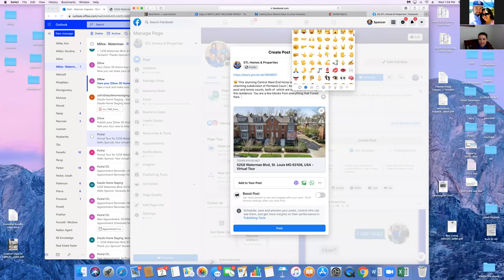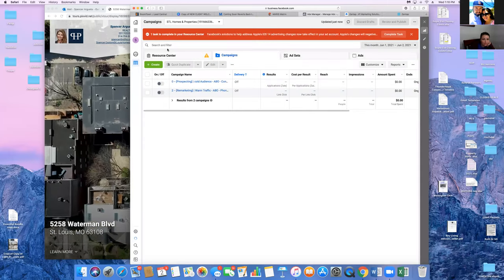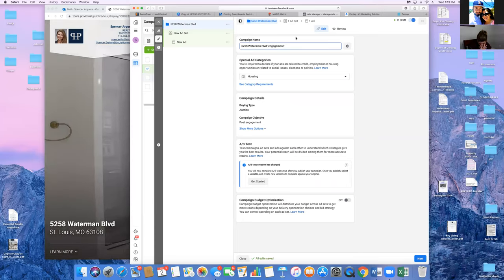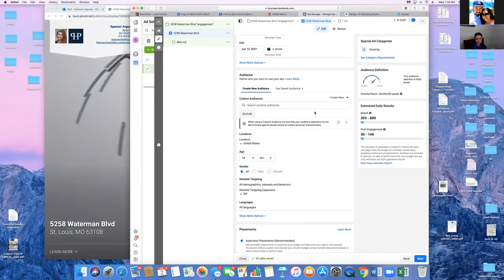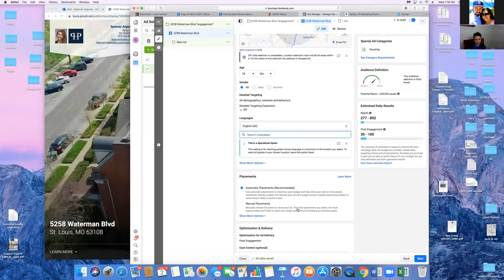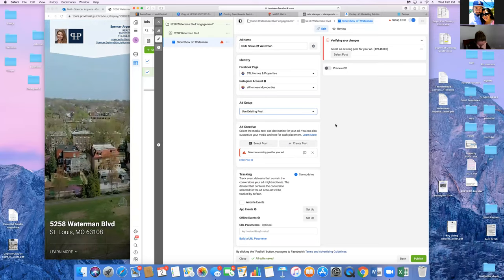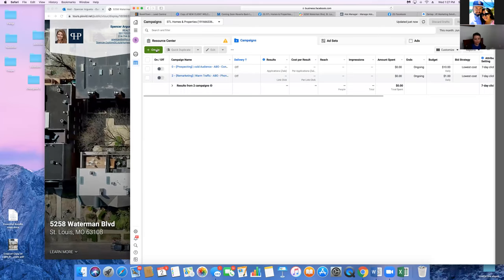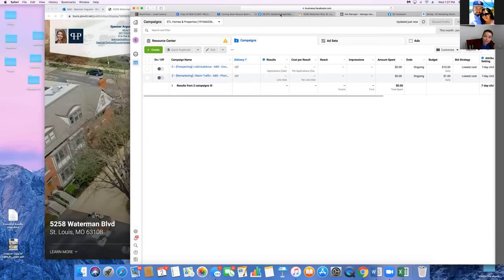HOW TO RUN A FACEBOOK ENGAGEMENT AD